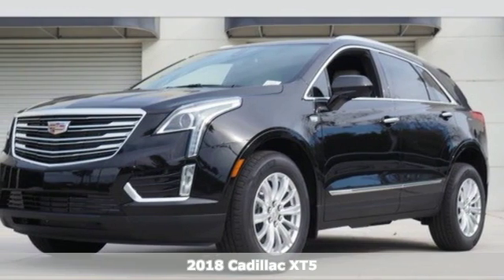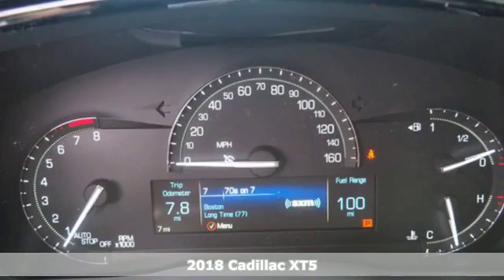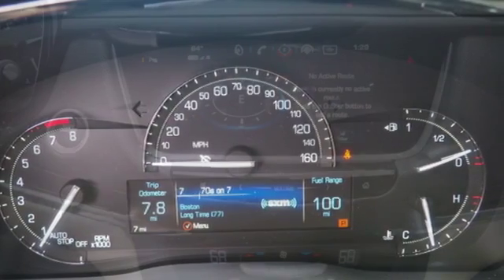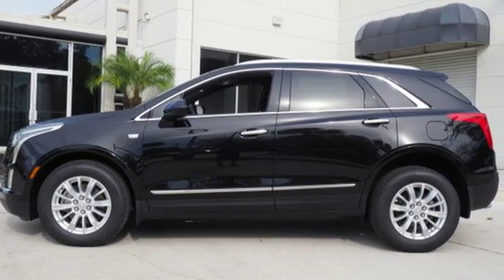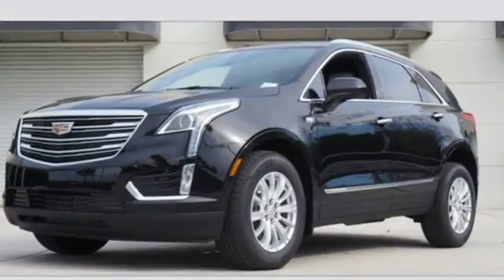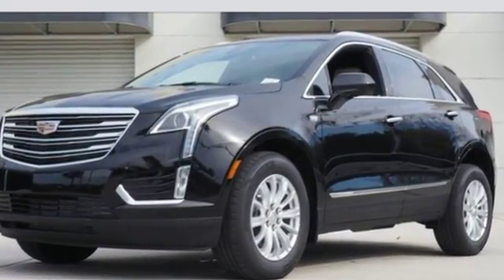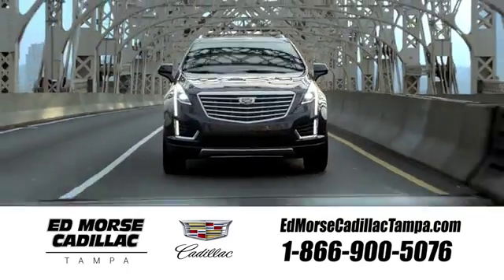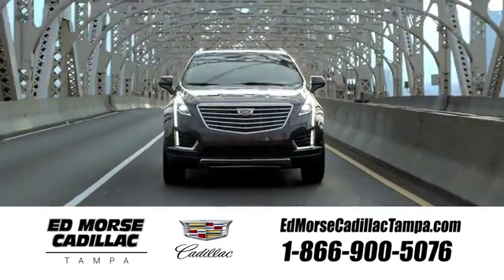New 2018 Cadillac XT5 Tampa FL St. Petersburg, FL JZ165049 - SOLD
Year: 2018
Make: Cadillac
Model: XT5
Trim: Base
Engine: 3.6l 6 Cylinder Fuel Injected
Transmission: FWD 8-Speed Shiftable Automatic
Color: Black
Interior: Beige
Stock #: JZ165049
VIN: 1GYKNARS3JZ165049

Address:
101 East Fletcher Avenue